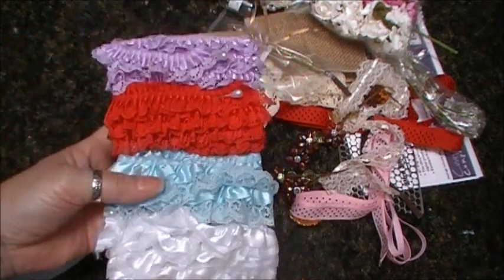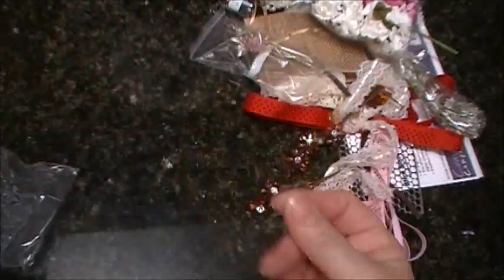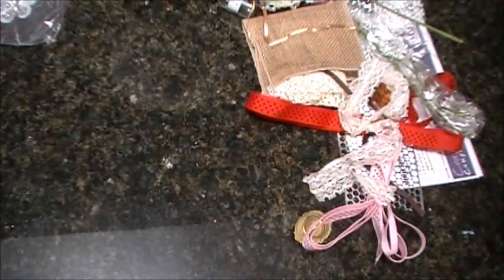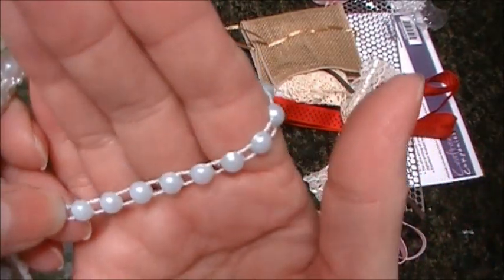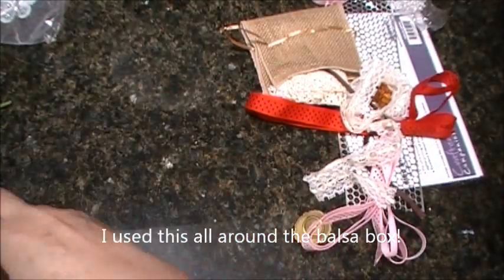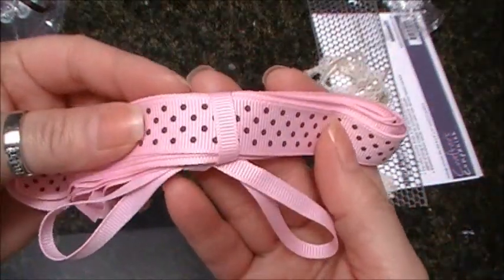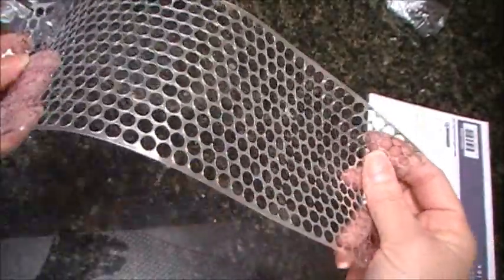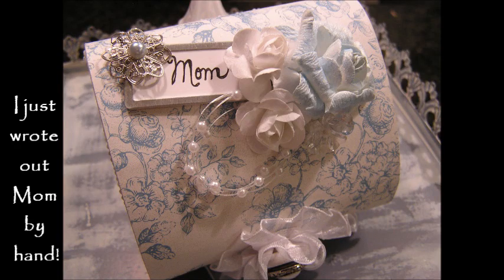Pro 31 Designs Kit and Altered Balsa Box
I made my Mother in Love an altered balsa box for Mother's day to hold her gift card.  Unfortunately the card didn't fit but she loves the box!